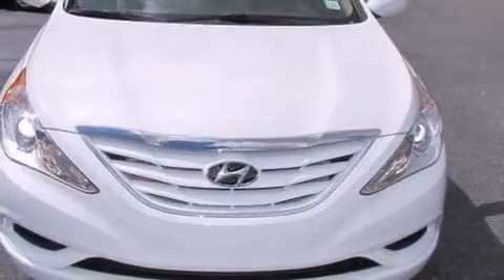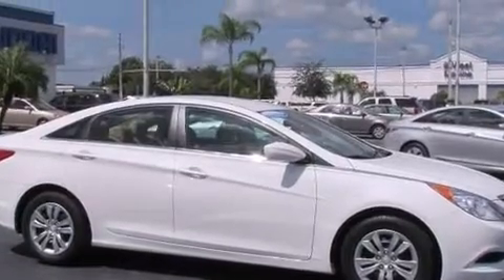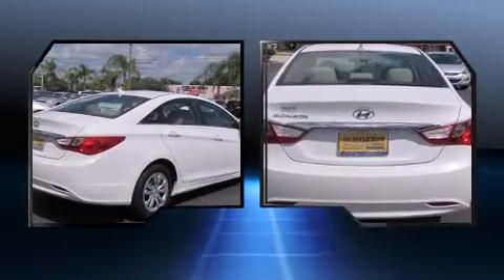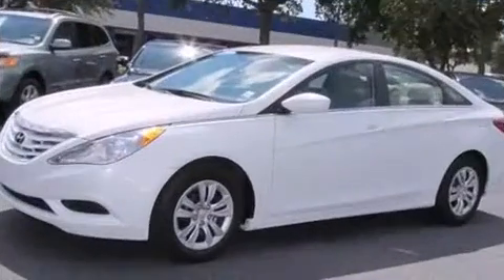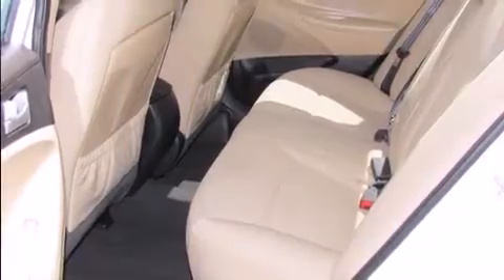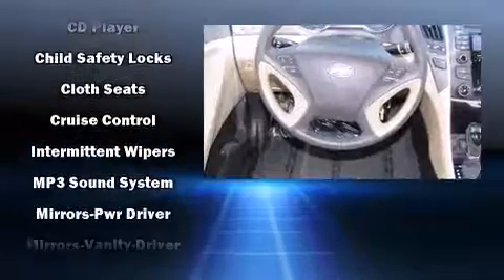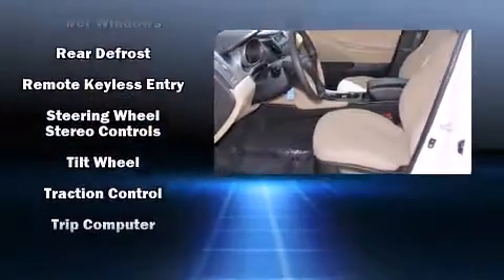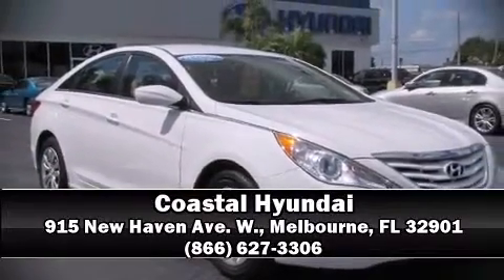2011 Hyundai Sonata 2.4L Auto GLS in Melbourne, FL 32901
Coastal Hyundai
915 New Haven Ave. W.

Get excited about the 2011 Hyundai Sonata. This 4 door, 5 passenger sedan just recently passed the 20,000 mile mark! It features a front-wheel-drive platform, an automatic transmission, and a 2.4 liter 4 cylinder engine. Hyundai infused the interior with top shelf amenities, such as: a trip computer, telescoping steering wheel, heated door mirrors, power windows, cruise control, an overhead console, and air conditioning. Safety equipment has been integrated throughout, including: head curtain airbags, front SIDE impact airbags, traction control, brake assist, anti-whiplash front head restraints, ignition disabling, and 4 wheel disc brakes with ABS. This car was designed with safety in mind, allowing you to drive with even greater assurance. It also arrives with a Carfax history report, indicating just one previous owner. Our knowledgeable sales staff is available to answer any questions that you might have. They'll work with you to find the right vehicle at a price you can afford. Please don't hesitate to give us a call.